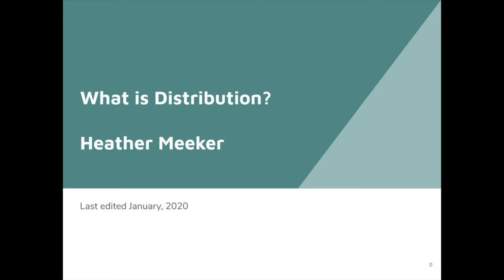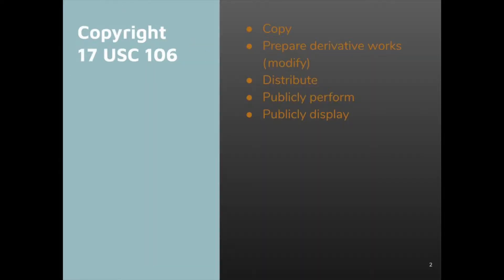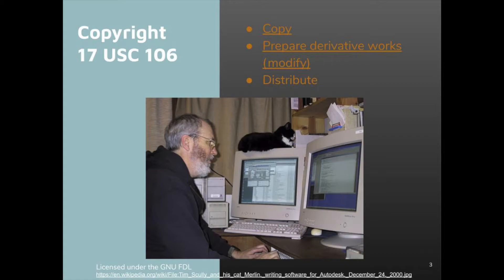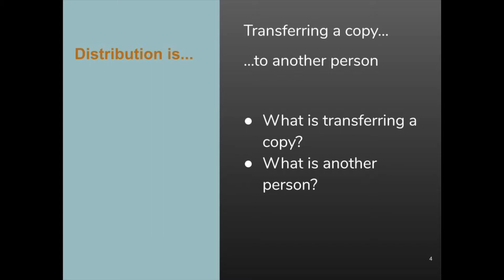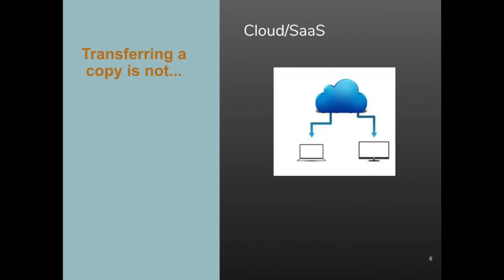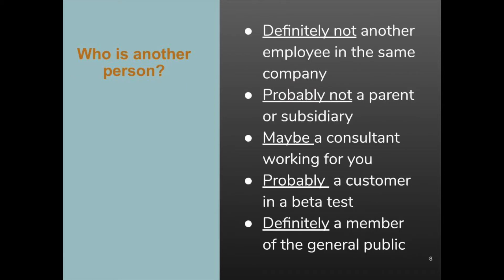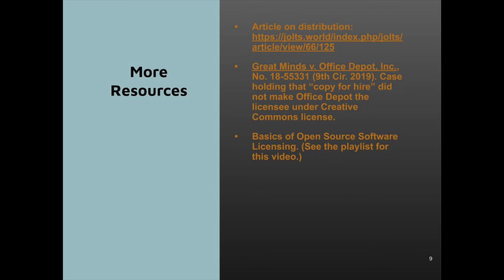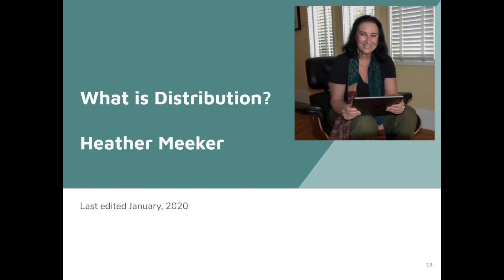What is Distribution in an Open Source License?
This presentation explains the concept of distribution in open source licenses. This is part of a series of narrated presentations by Heather Meeker, an expert in open source software licensing.

Please note: This presentation does not constitute legal advice and does not create an attorney-client relationship. The principles presented here may not apply to the facts of your situation.